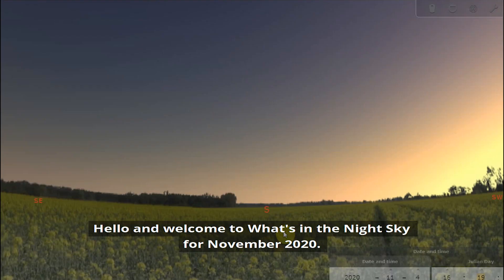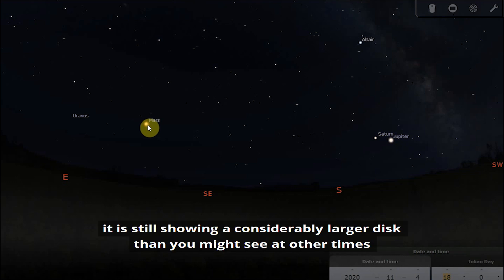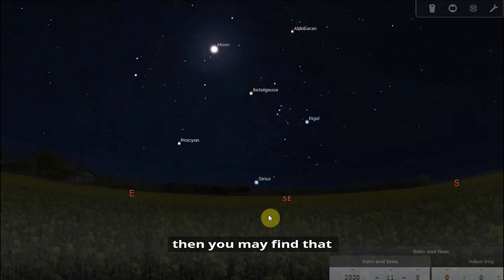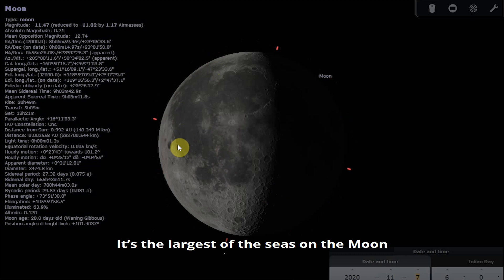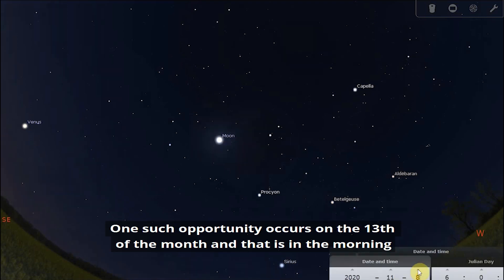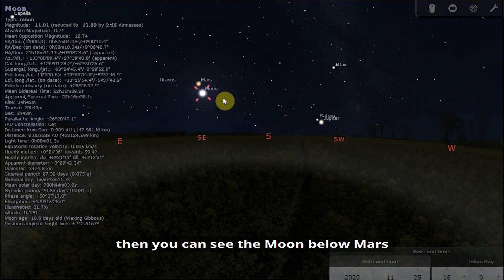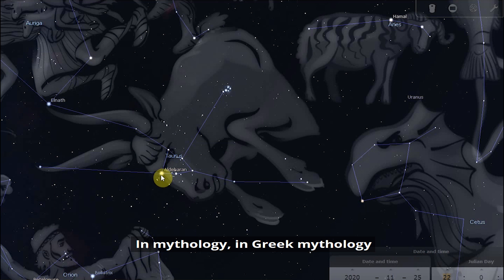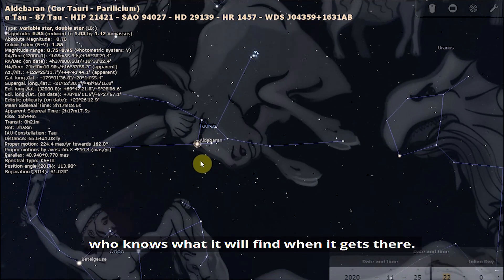What's in the Night Sky: November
How to spot 5️⃣ planets in the night sky in November, along with the Leonids meteor shower and the beautiful constellation of Taurus the bull. 🪐☄️🐂

Whether you're a novice or an expert, check out Hayley's tour of the night sky to find out what you can see this month. Cover Credit: Leonids in 1833 by Edmund Weiß.